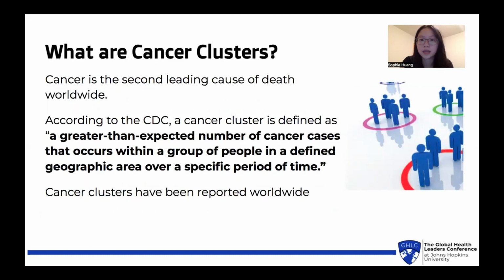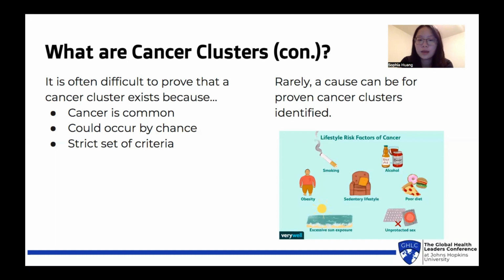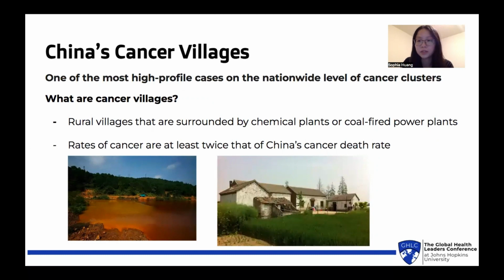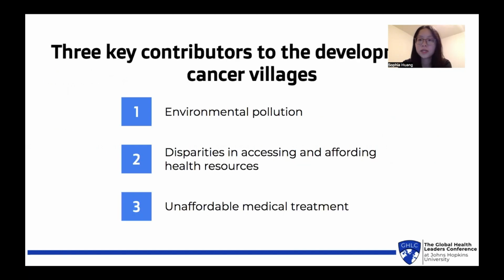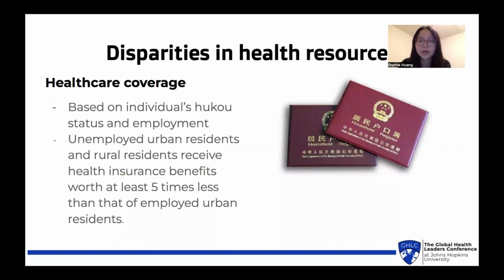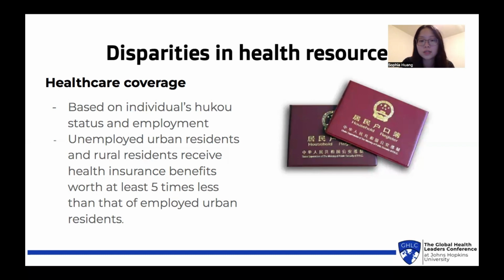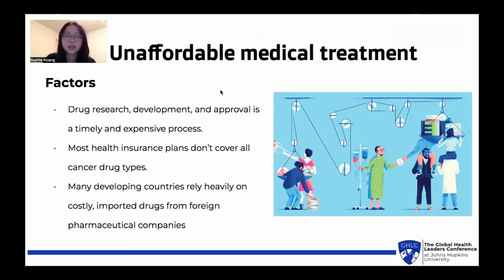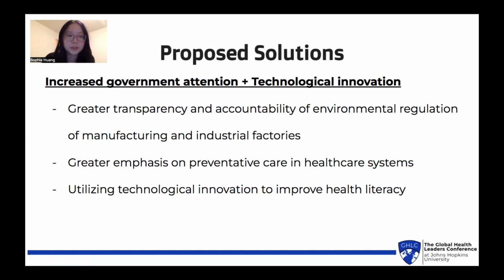Sophia Huang presents on Investigating Cancer Clusters | 2023 GHLC at JHU